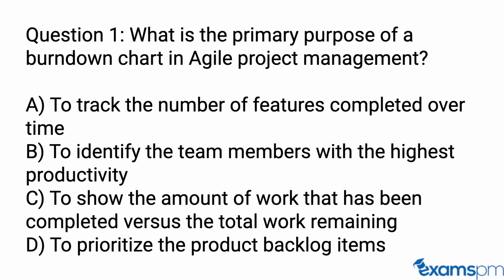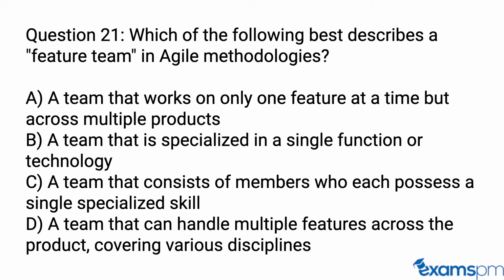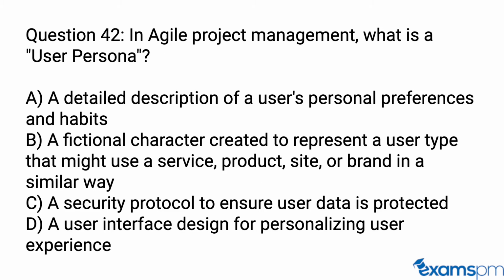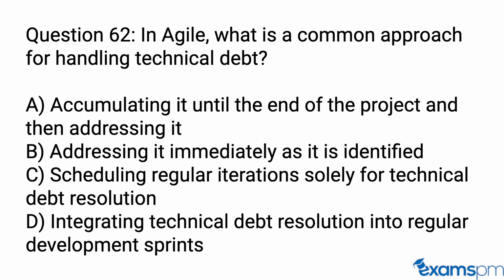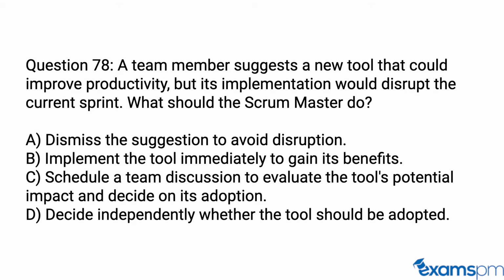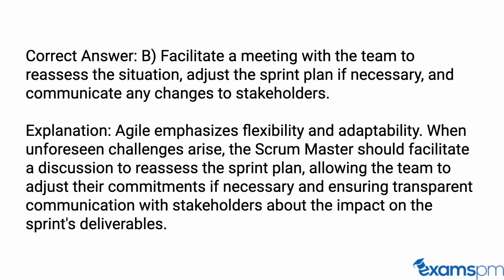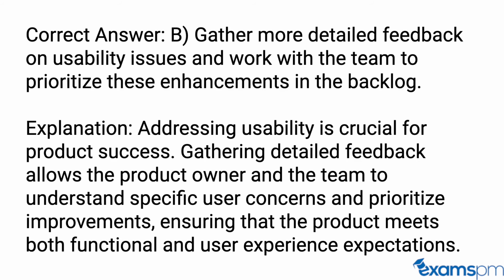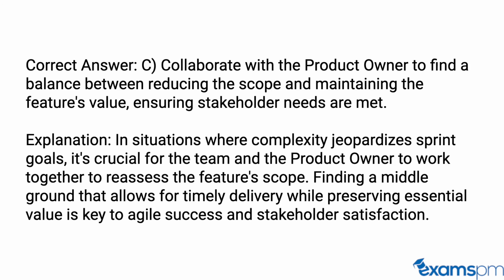120 PMI-ACP Exam Practice Questions - Updated for 2024